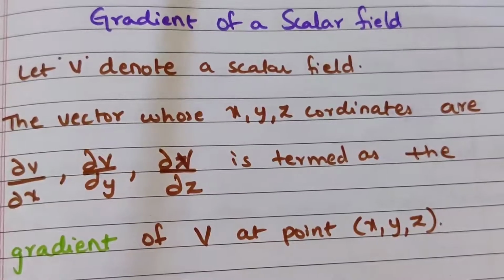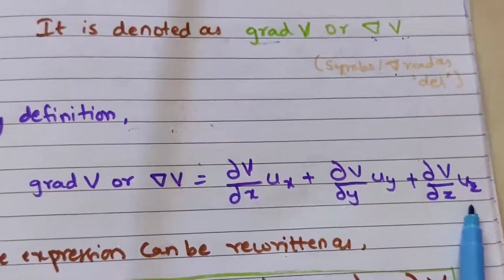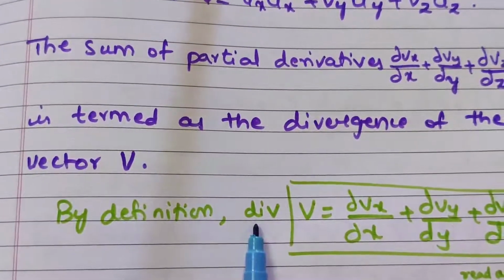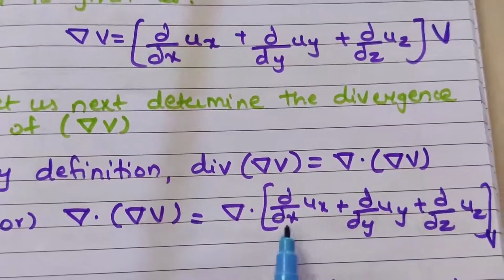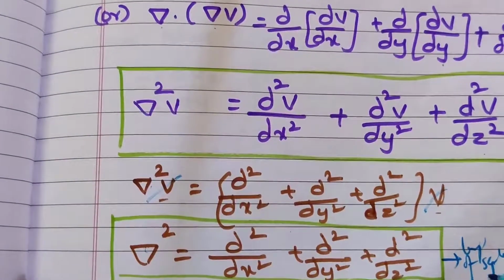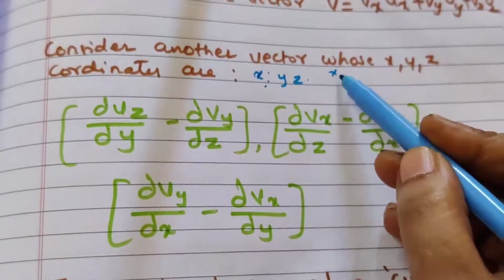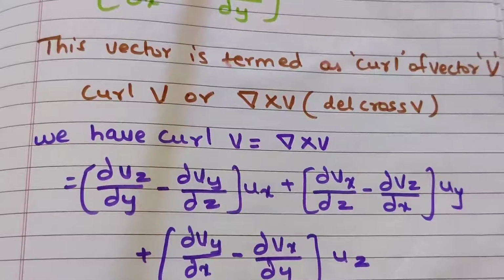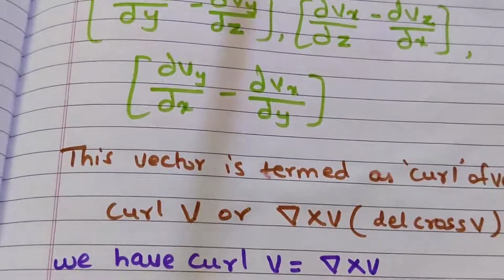WHAT IS GRADIENT,DIVERGENCE,LAPLACIAN AND CURL OF A VECTOR?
Derivations of Gradient, Divergence ,Laplacian transform and Curl of a vector is explained clearly in this video.
SUBJECT:EMF/FIELD THEORY
B TECH 2-1